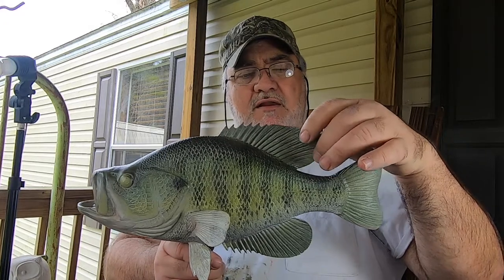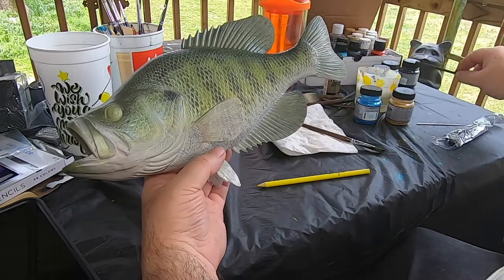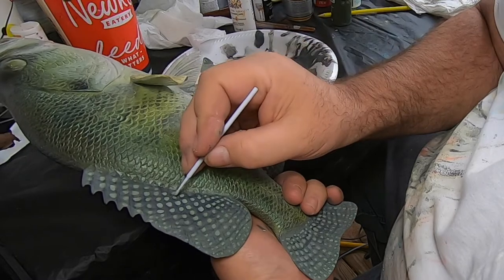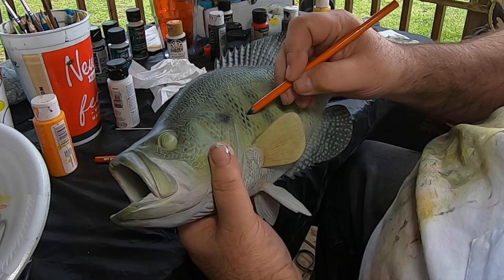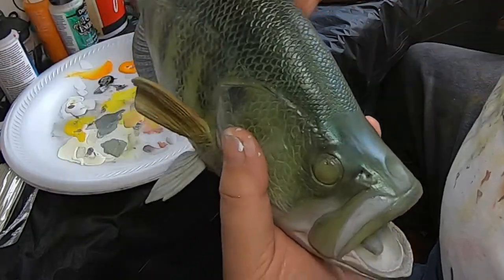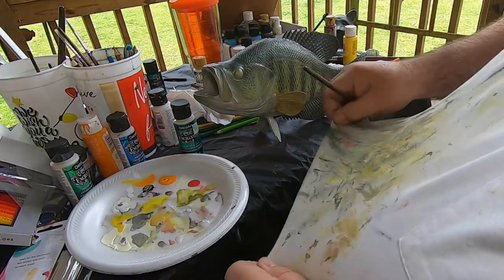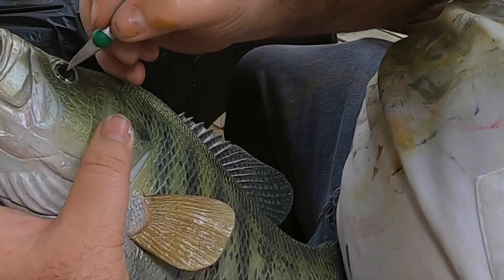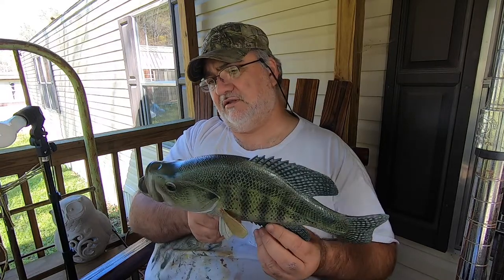White Crappie Wood Carving, part 10 round 2, final painting details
in this video of the white crappie wood carving I finish the final painting details. I'll have one more video of putting the habitat base together and mounting the crappie to it.
I'll be starting a new wood carving project this week end. it will be an open mouth large mouth bass.

I have plans to do another large mouth bass wood carving after this White Crappie project. After that I think I want to attempt a Walleye wood carving then possibly a black crappie wood carving after that.
At some point I want to do a flat head catfish wood carving or maybe a blue catfish or channel catfish.